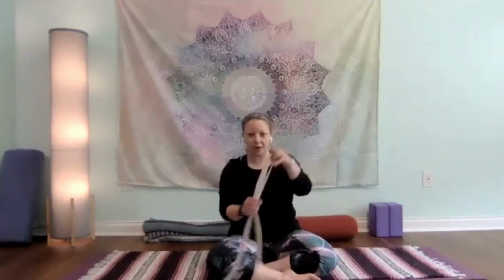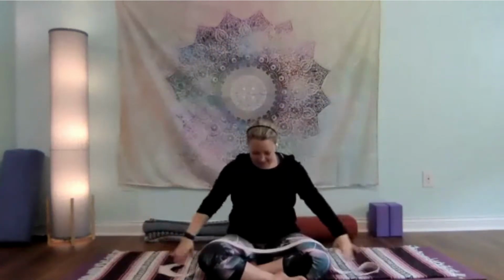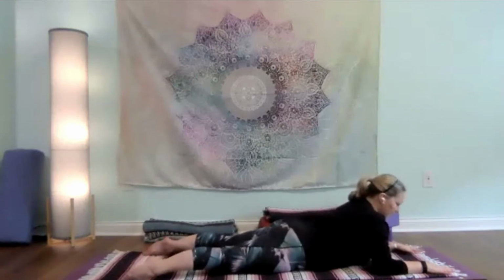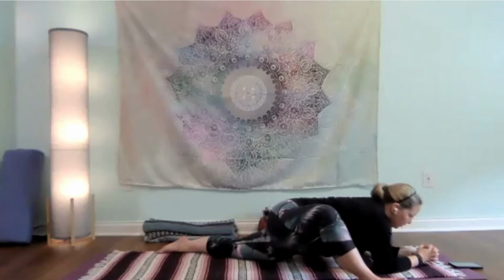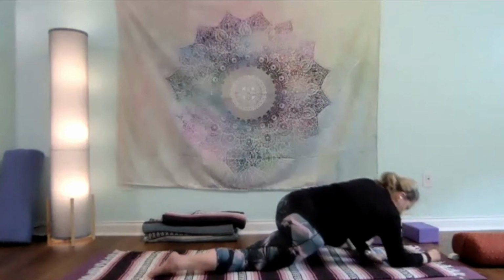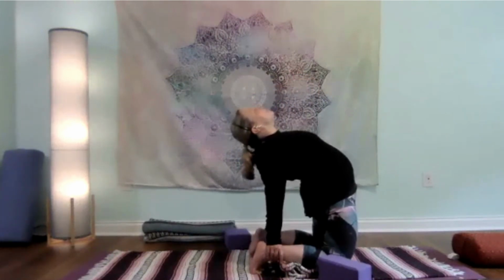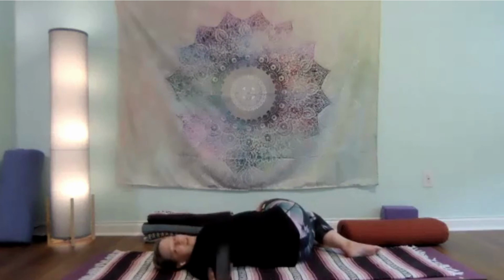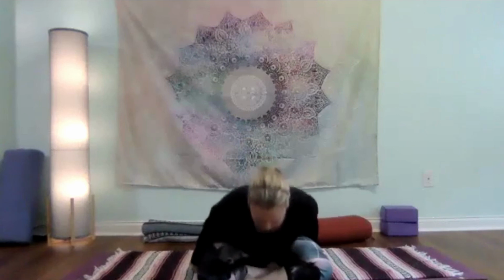Yin Yoga with Props 8/17/2021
Yin Yoga class mixed level. Class is taught with encouraged use of props as needed--belt/strap, yoga blocks, blankets, cushion/pillow/bolster. Poses are held for 3 minutes. Participants are encouraged to work at their own level and come out of a pose sooner if needed. Need Props? Like this class? Blessings!